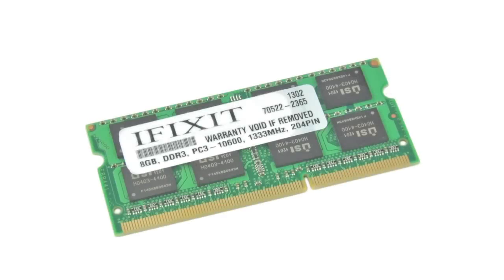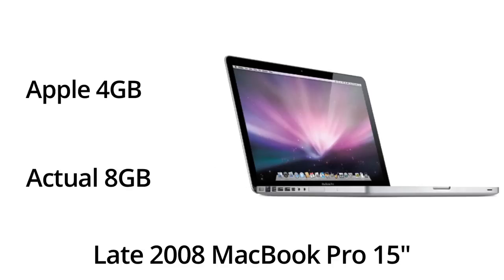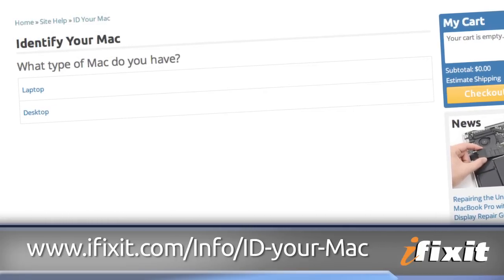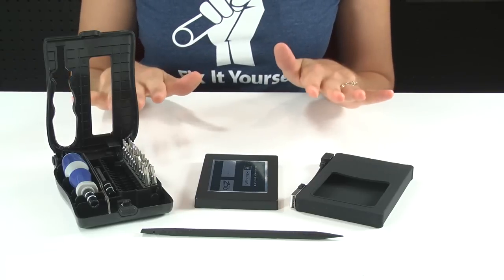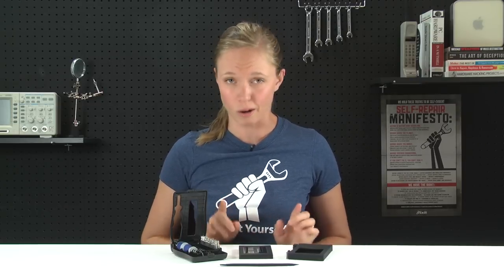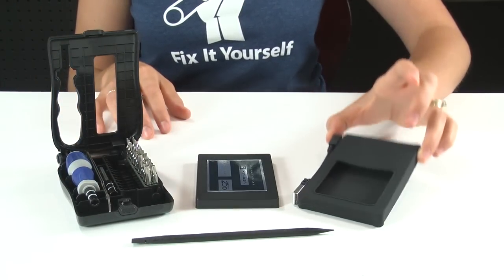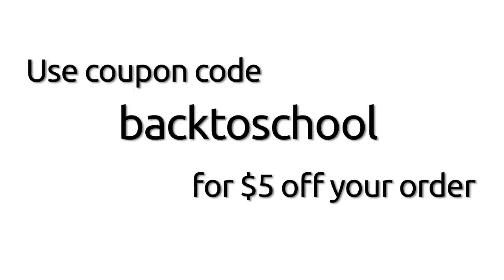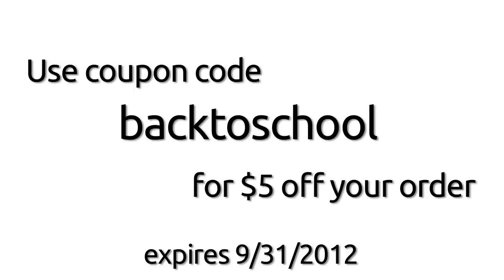MJ's Top Three Tips for Upgrading an Aging Mac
I don't know about you, but when I was in school, this was my favorite time of the year. I really loved school, and I'm not afraid to admit it, but being on a tight budget sometimes made back to school shopping difficult. So, for those of you who are being a bit more frugal with your back to school shopping, we thought we'd share our top 3 tips for breathing new life into an aging computer, so that you don't have to shell out a thousand or so dollars for a new one.